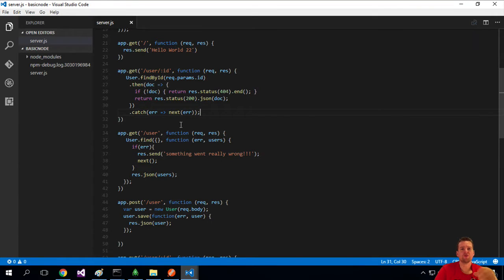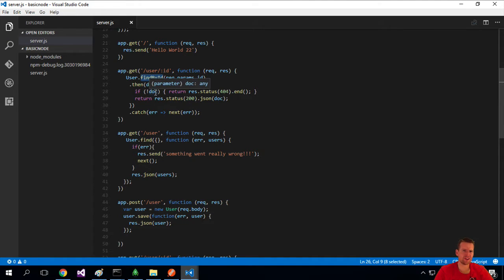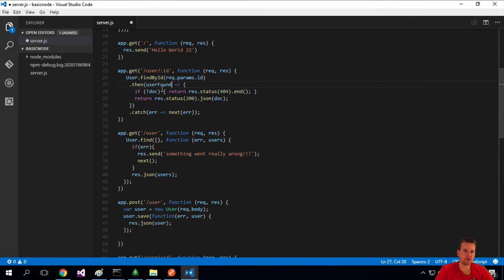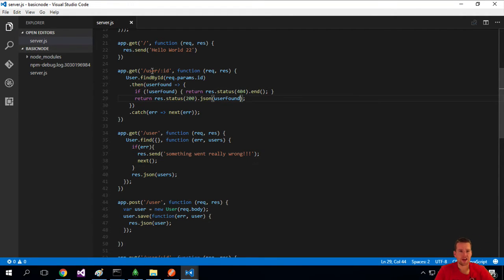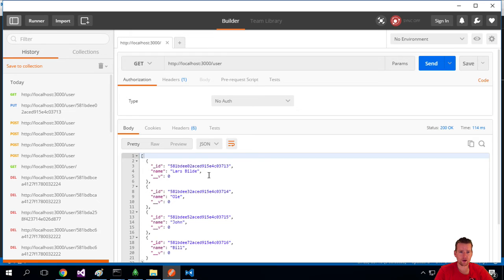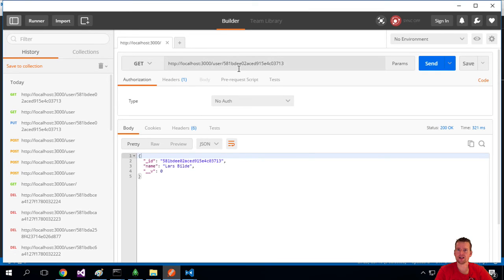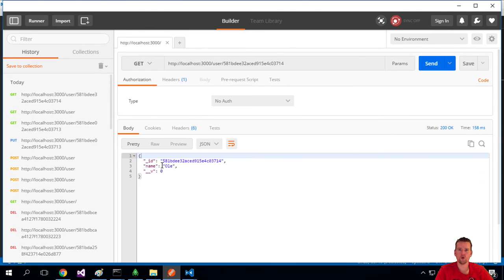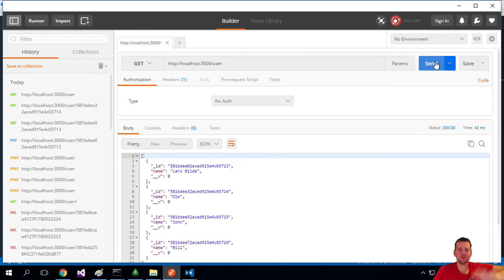Use mongoose and Express to Find one User using Id from the MongoDB